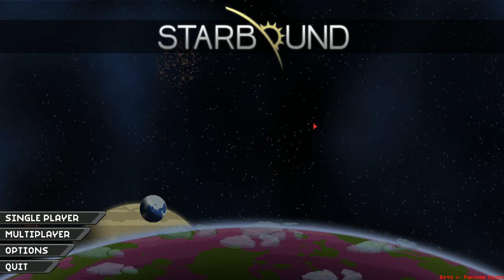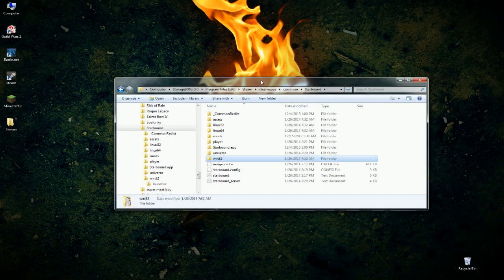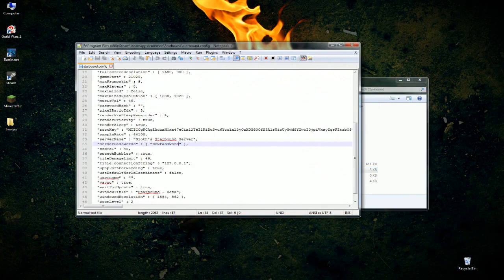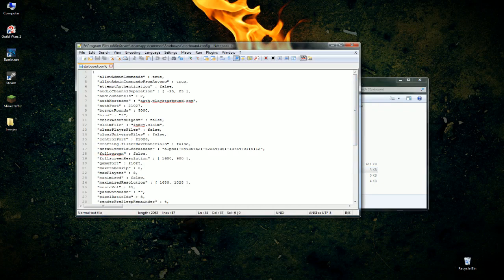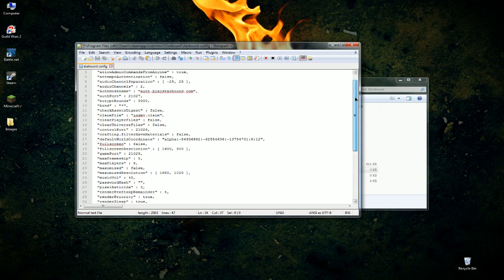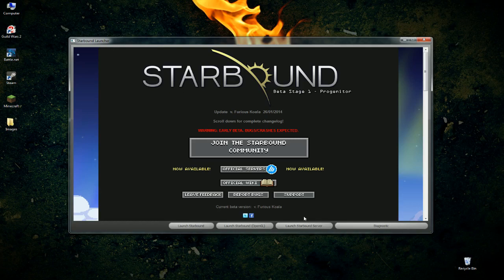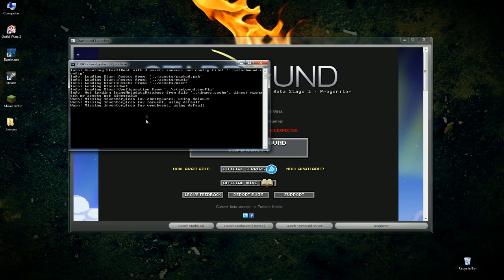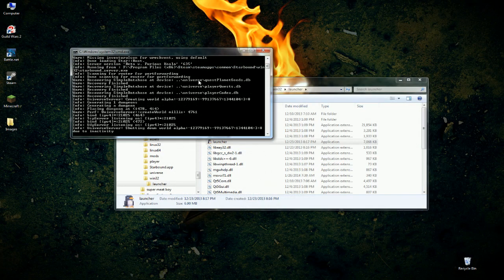Starbound: Server Guide Updated - Furious Koala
This is a tutorial on how to setup a multiplayer Starbound Server on the Windows platform.

This is updated for Beta Version Furious Koala.

The music in the background of this video is called Tranquility Base.